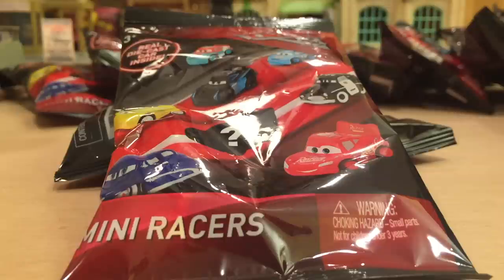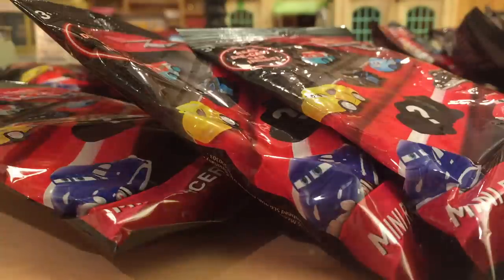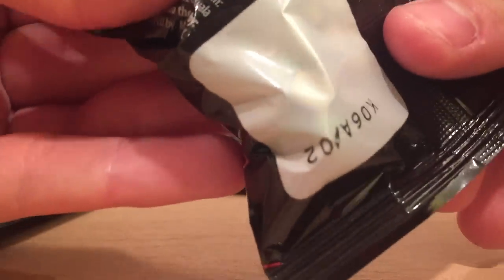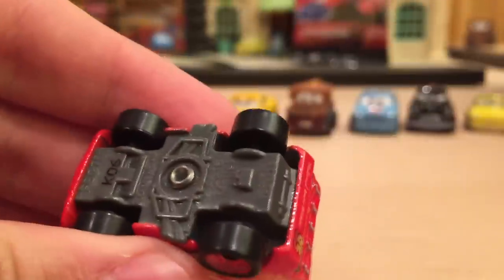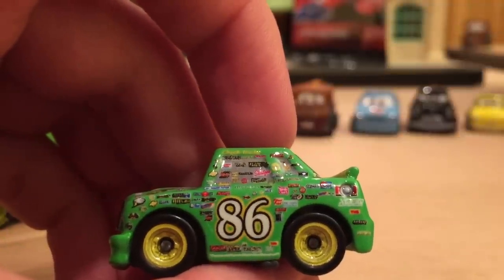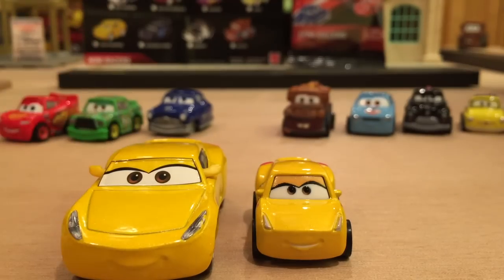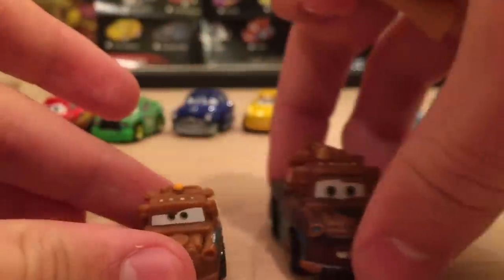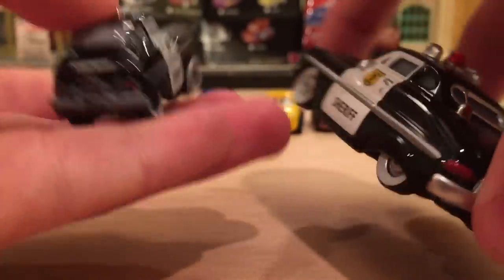Mattel Disney Cars 3 Mini Racers Blind Bags McQueen, Chick, Doc, Cal Weathers, Cruz Die-casts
As a part of the Cars 3 die-cast debut, Mattel released a Mini Racers line. The first wave includes twelve die-cast Mini Racers (listed below). They are available at Walgreens, Best Buy and Kohl's stores in the US, but only the first eight racers have been found so far. In Australia, all twelve are available. They are die-cast metal, roll and cost around $2.49 in the US. According to the poster included with the racers, twelve more Mini Racers will be released in Fall 2017.

Mini Racers Codes:
1 - Lightning McQueen
2 - Chick Hicks
3 - Doc Hudson
4 - Cruz Ramirez
5 - Mater
6 - Cal Weathers
7 - Sheriff
8 - Luigi
9 - Murray Clutchburn
10 - Jackson Storm
11 - Ramone
12 - Natalie Certain